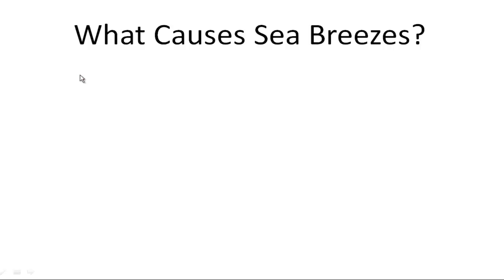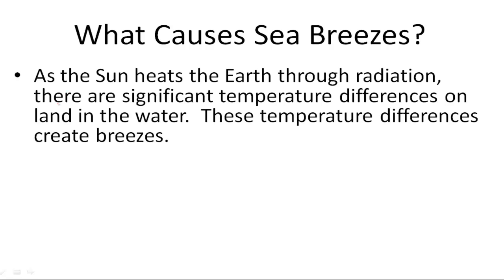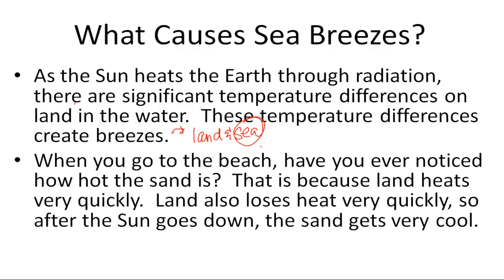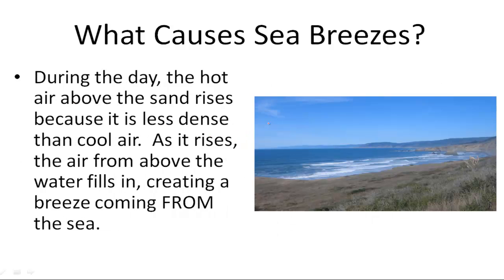What Causes Sea Breezes?